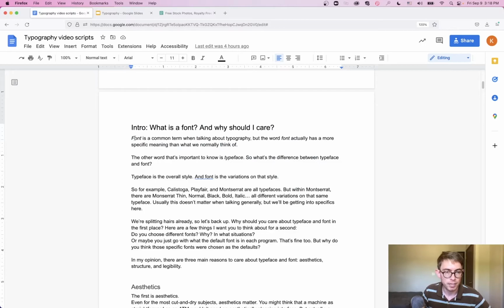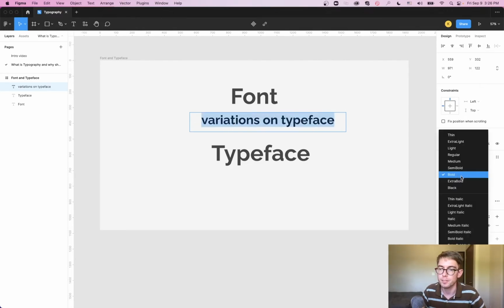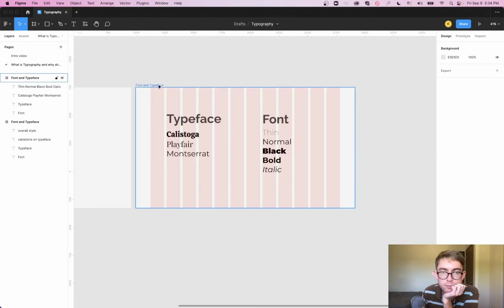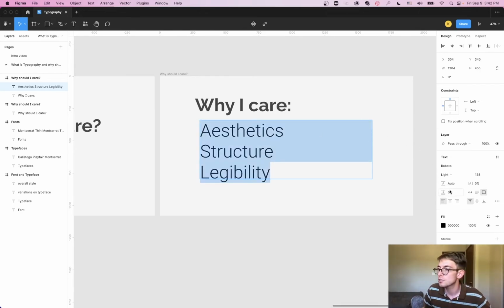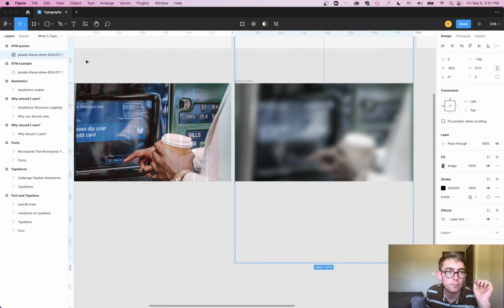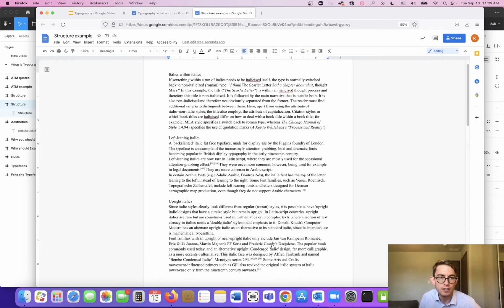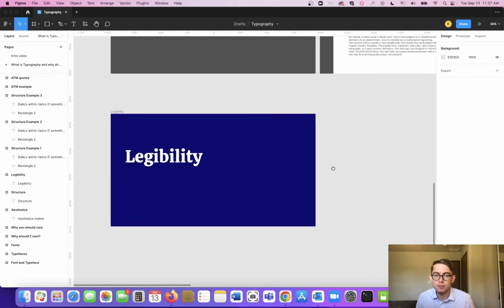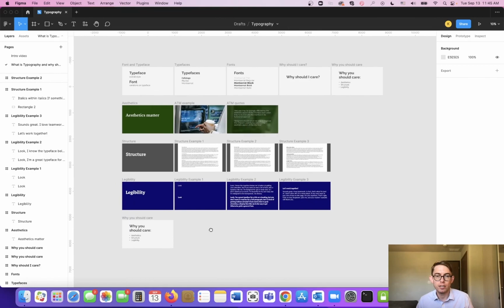Watch Me Use Figma 2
I use Figma to storyboard an overview video about the importance of typeface and font.